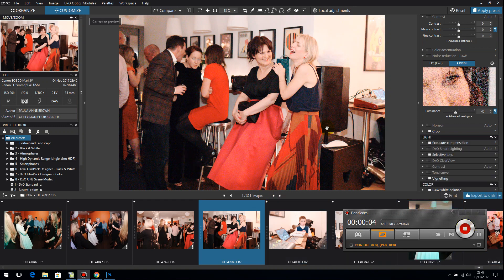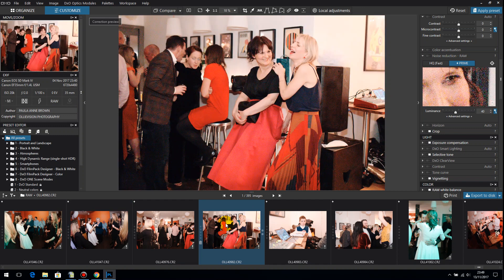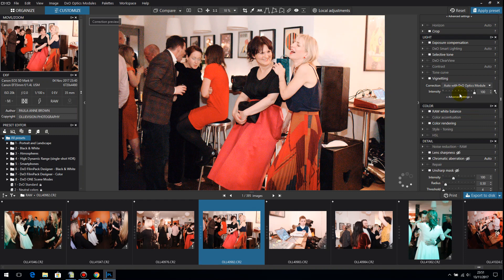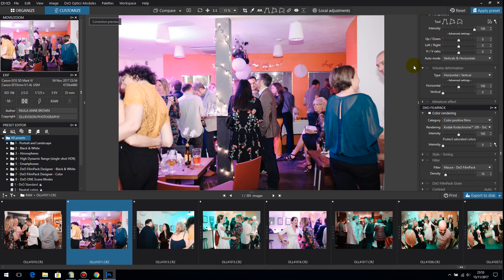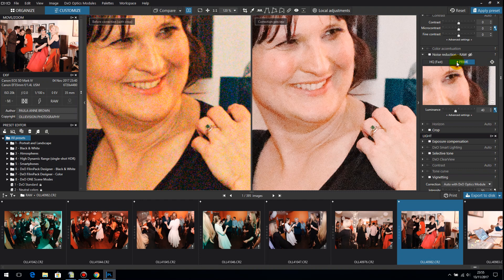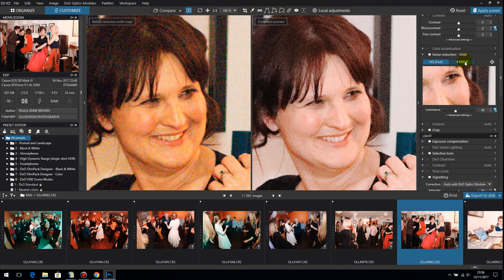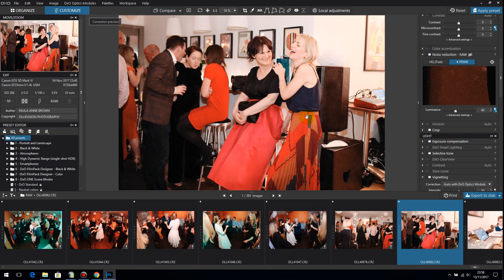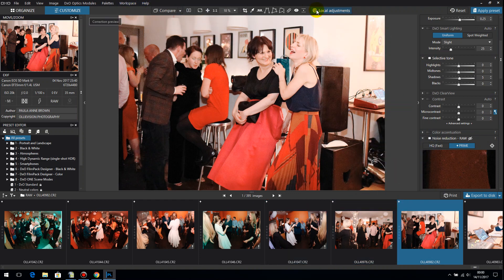DxO Photolab Elite demonstration - corrections and noise reduction at high ISO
I'm a full time professional photographer and a long term DxO user.  This is a beginners introduction to the new DxO Photolab image editing software, with a close look at DxO Prime noise reduction on an image shot at 20,000 ISO.